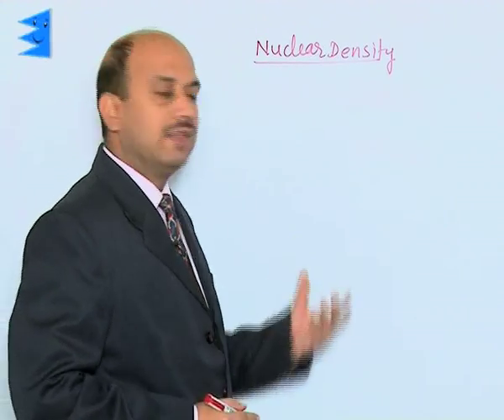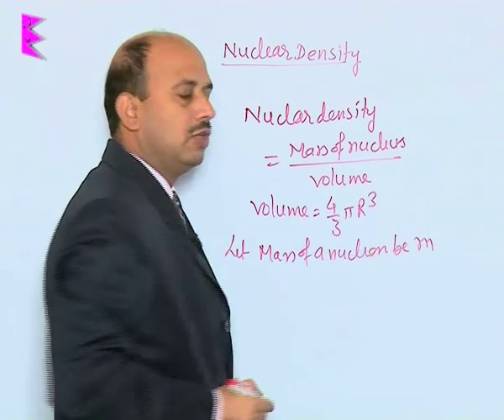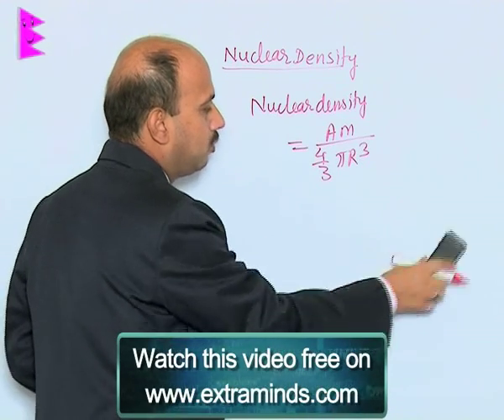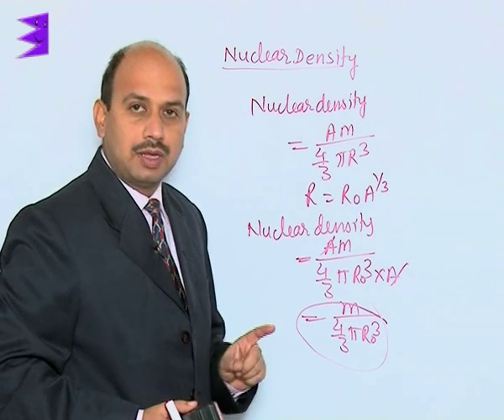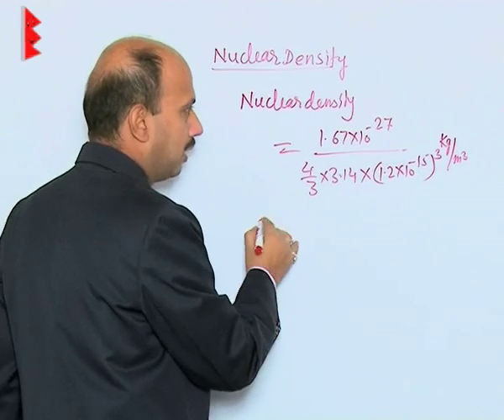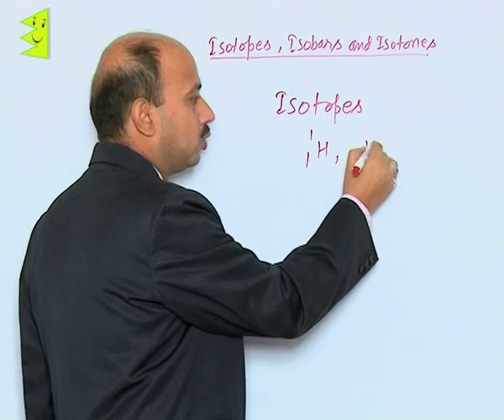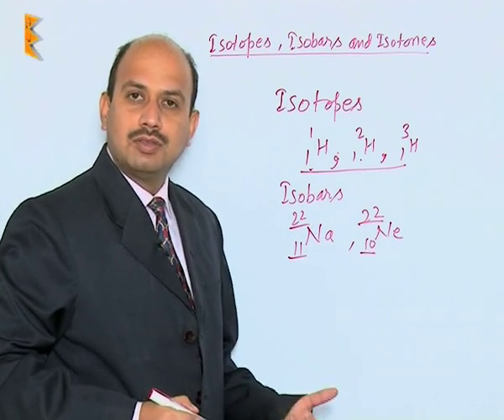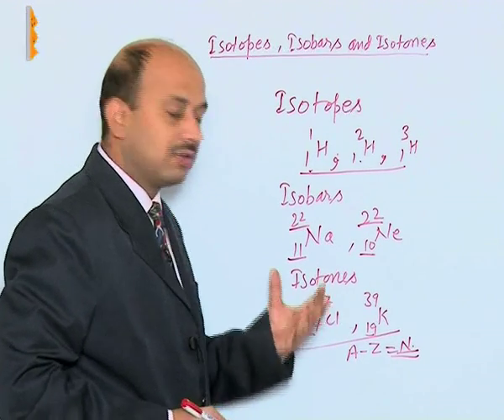CBSE Class 12 Physics Nuclei Nuclear density |Extraminds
Chapter: Nuclei
Topic: Nuclear density
Extraminds